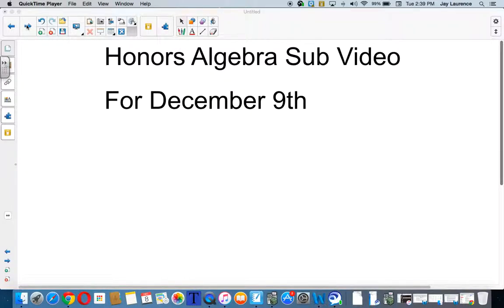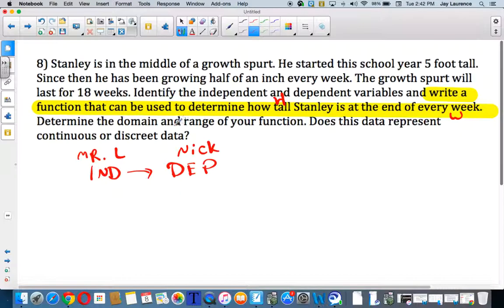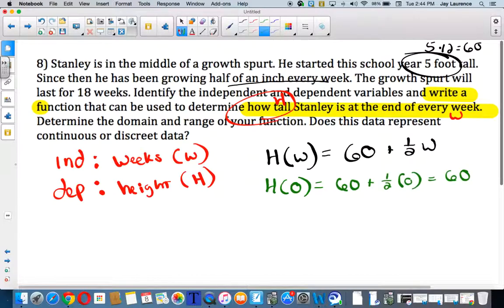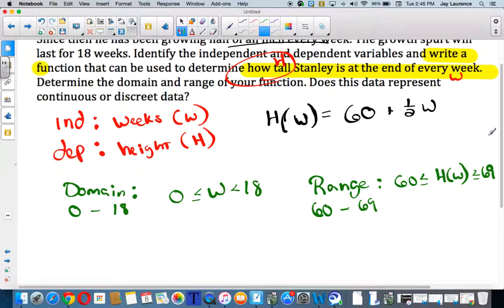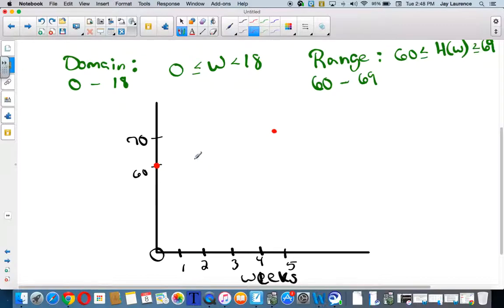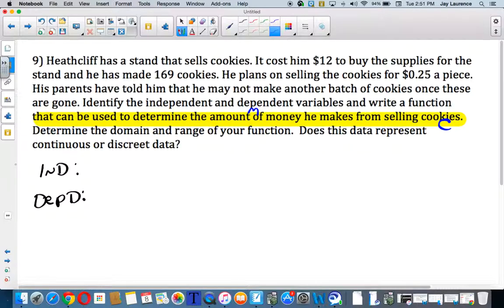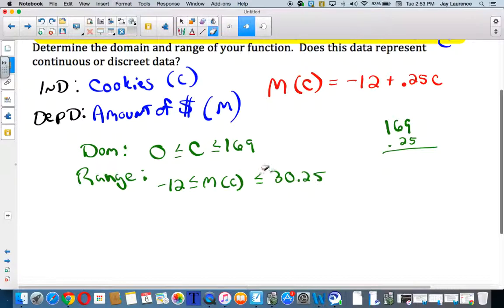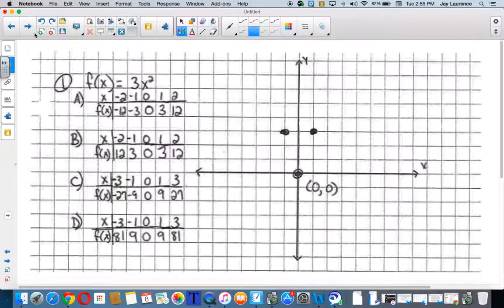Laurence Dec 9 Honors Sub Video